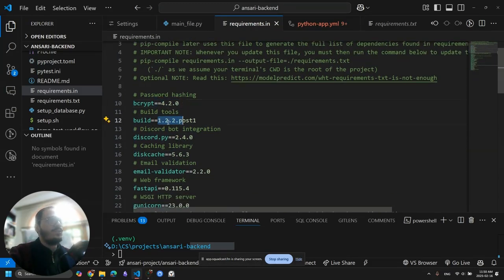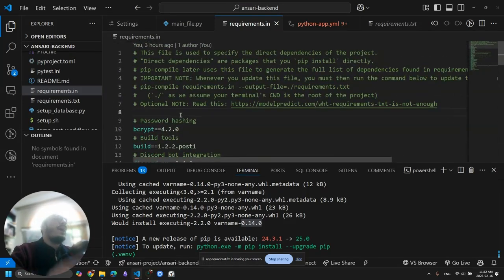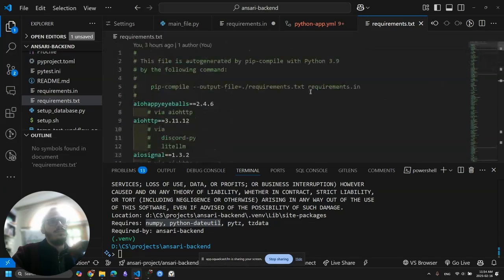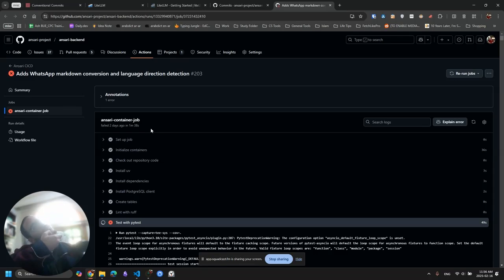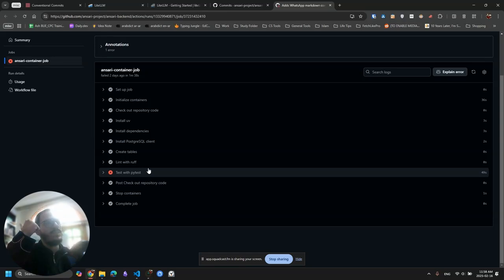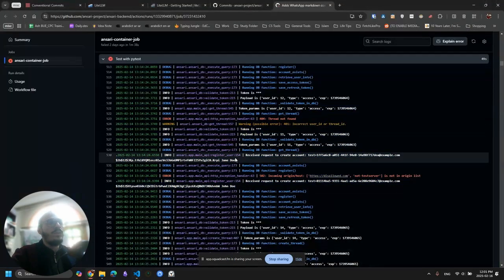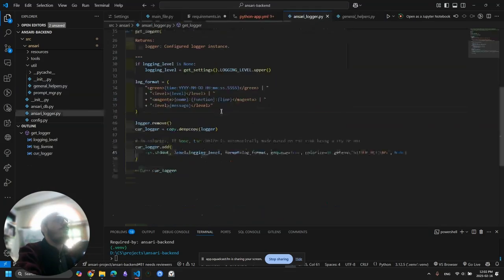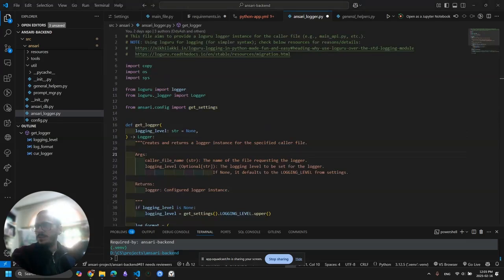Ansari Backend V2.0 - 002 Pip-Versioining, CI-CD, Logging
Extra details regarding version pinning, CI/CD basics, then explanation of the logger in Ansari backend

IMPORTANT NOTE: Thoroughly check the chapters below; they usually contain the most up-to-date information (as some info in the video itself may get outdated).

▬▬ ⏱️ Timestamps  ▬▬▬▬▬▬▬▬▬▬▬▬▬▬▬▬▬▬▬▬▬

00:00 Version Pinning in Production (Deprecated; replaced with UV + pyproject.toml)
01:31 Dry Run and Dependency Management (Deprecated)
02:22 Compiling Requirements File (Deprecated)
02:50 Understanding Direct and Implicit Dependencies (Deprecated)
04:24 GitHub Actions Overview
06:02 Handling GitHub Actions Errors
09:39 Logger Configuration and Usage (Update: Loguru is used for whatsapp repo, but Ansari backend uses standard logging library)
10:29 Logging Exceptions
11:33 Conclusion and Final Thoughts

▬▬ ℹ️ Details  ▬▬▬▬▬▬▬▬▬▬▬▬▬▬▬▬▬▬▬▬▬

Assalamualaikum and welcome to our next video in the Ansari backend series! In this session, we’ll guide you through best practices for managing Python dependencies, setting up CI workflows, and implementing effective logging in your projects.

What you’ll learn in this video:

• Why version pinning is crucial for production and how to manage requirements files
• How to use pip-compile for handling direct and implicit dependencies
• Setting up and understanding GitHub Actions for CI, including testing and linting with Ruff
• Troubleshooting common CI errors and interpreting logs
• Configuring and using logging techniques for better debugging and maintainability

▬▬ 🔗 Relevant Links  ▬▬▬▬▬▬▬▬▬▬▬▬▬▬▬▬▬▬▬▬▬

▬▬ 🗣️ Content Creation Details ▬▬▬▬▬▬▬▬▬▬▬▬▬▬▬▬▬▬▬▬▬